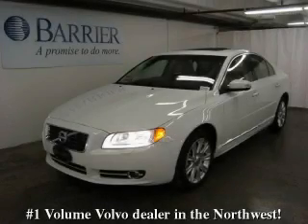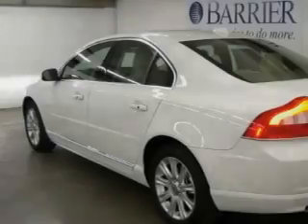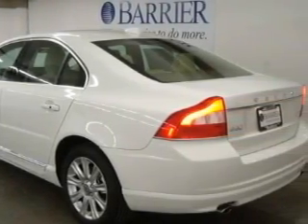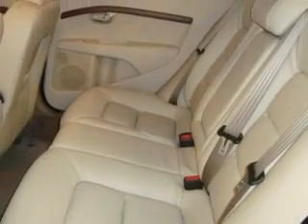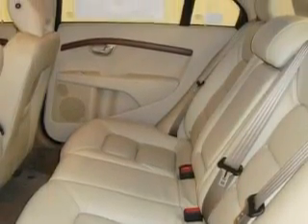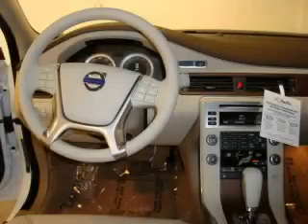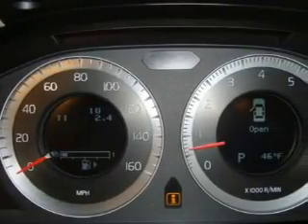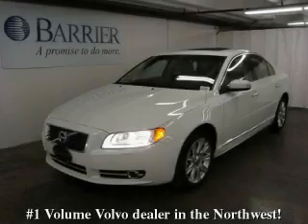2010 Volvo S80 Bellevue WA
Year: 2010
 Make: Volvo
 Model: S80
 Engine: 3.2L V6
 Trans.: Automatic
 Exterior: Ice White
 Miles: 25
 Interior: Beige

 2010 Volvo S80 Bellevue WA